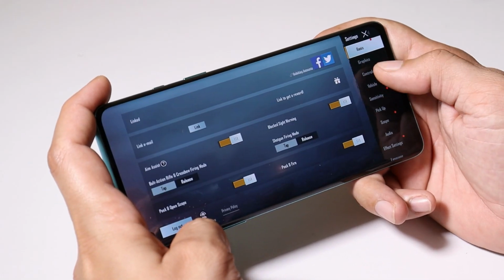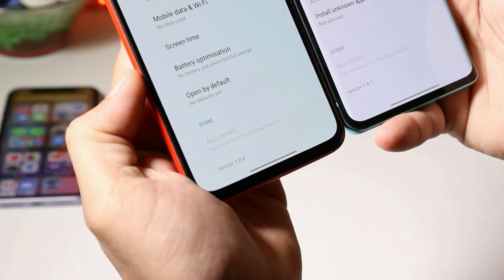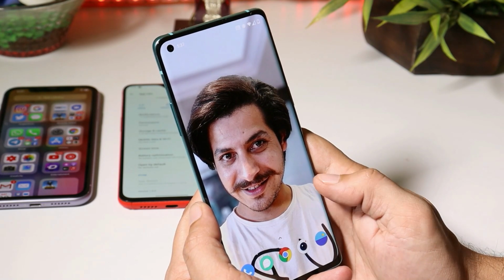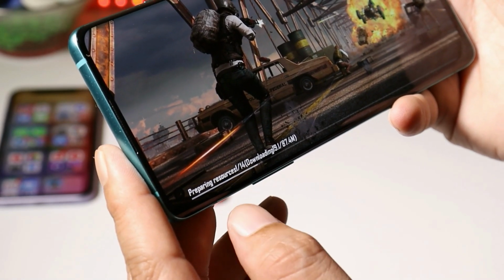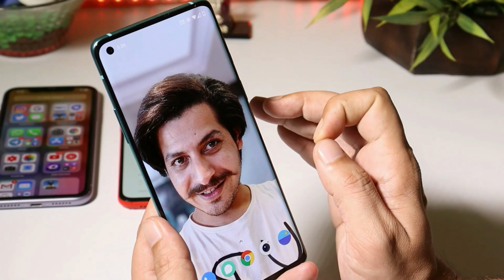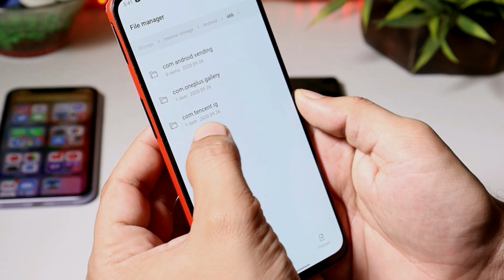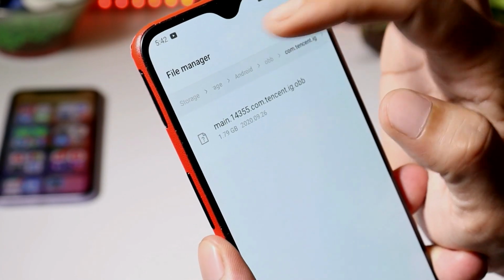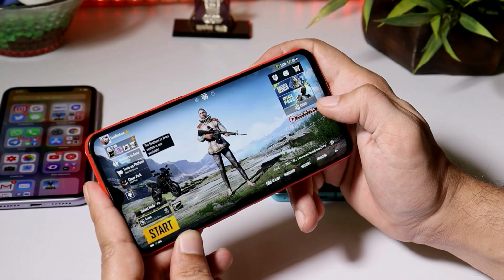Download & Install PUBG Mobile Global Version 1.0.1 update in India for Android || No Account Ban🔥🔥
The new update will introduce Erangel 2.0 to the game, among a plethora of other changes. It will also bring in much-needed tweaks like UI upgrade, Halloween Infection Mode and more.